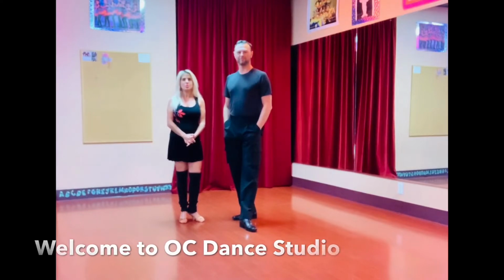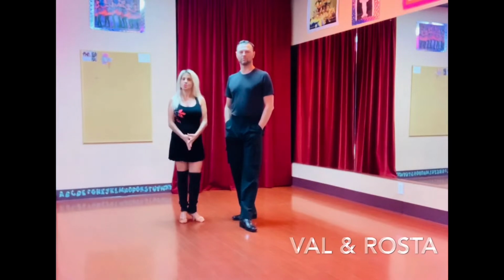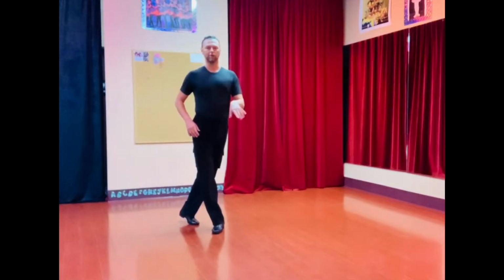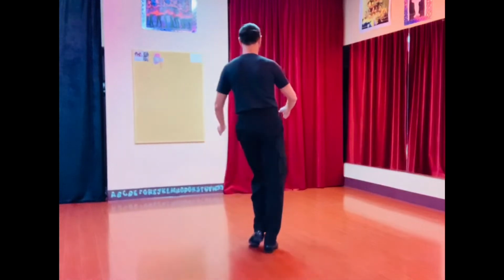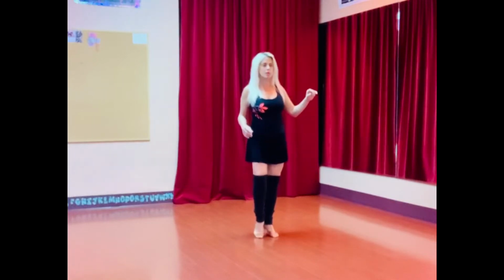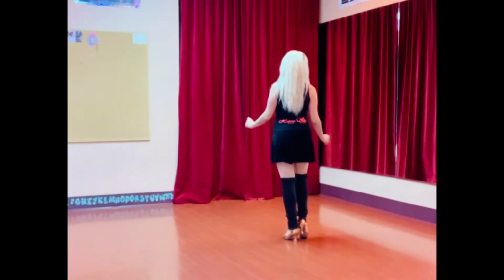Bachata steps for Beginners- OC Dance Studio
Bachata steps for beginners with or without a partner- OC Dance Studio in Orange County - California - by Rosta and Val -     Sequence of Steps: Side basic steps with tap, Open break with basic timing and 1/4 turn, side basic with syncopated timing, basic in place and flare it with a"rond de Jambe" (round of the leg) on 1 & 2 followed by 1/2 basic to the side, double step using 8-count to switch sides (180 or  1/2 turn).